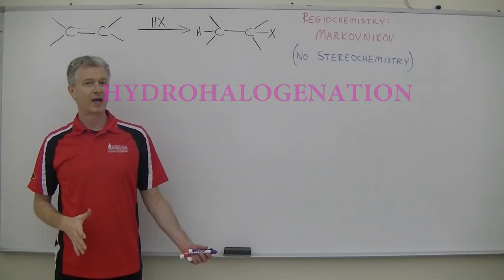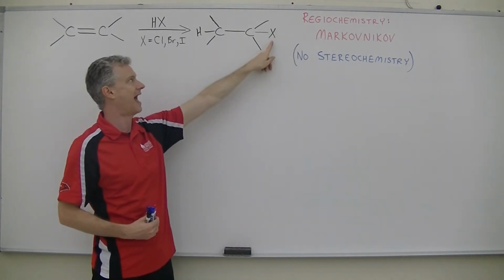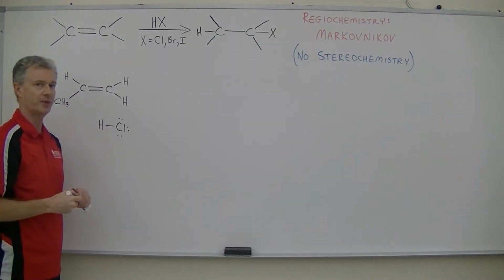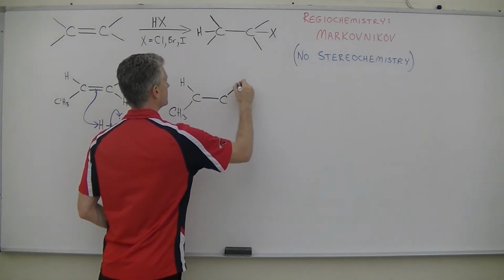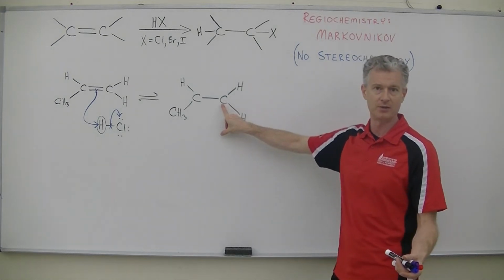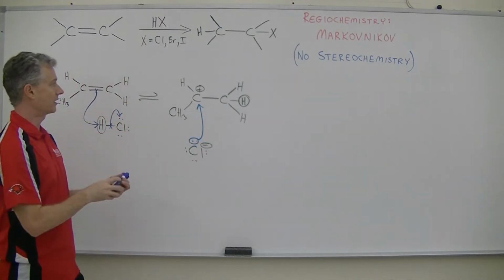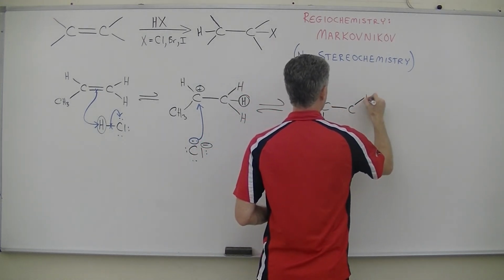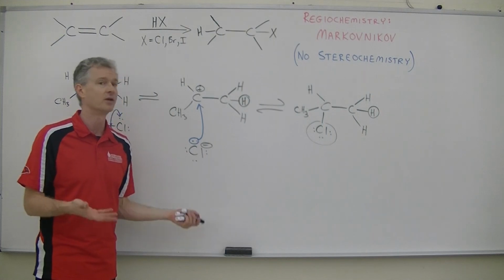Ch08 Hydrohalogenation of Alkenes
Hydrohalogenation is an addition reaction that, when done on an alkene, replaces the pi-bond with a hydrogen on one carbon and a halogen on the other.  The halogen tends to go to the more substituted carbon (and therefore the H where there are more H's), a trend described as Markovnikov's rule.  A mechanism suitable for undergraduate organic chemistry students is included as well.